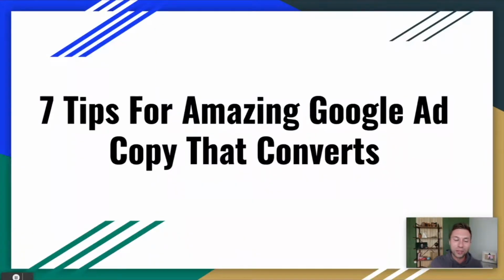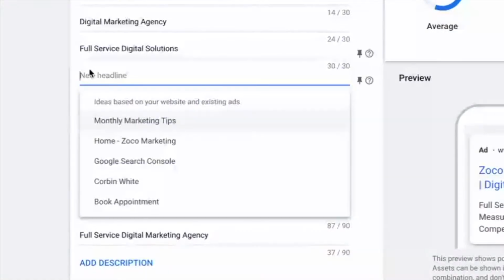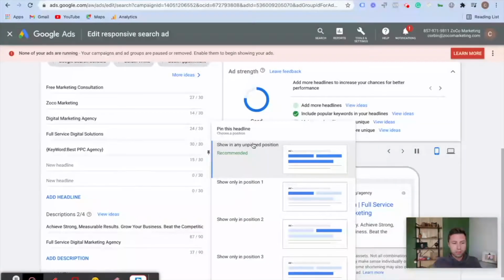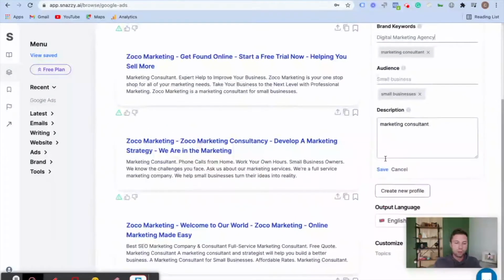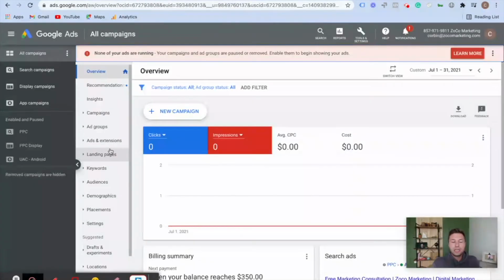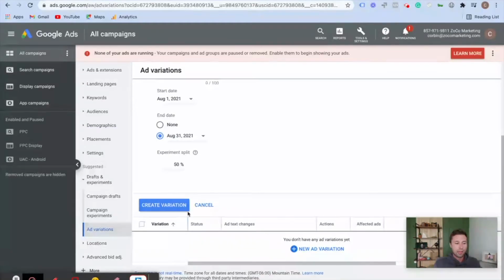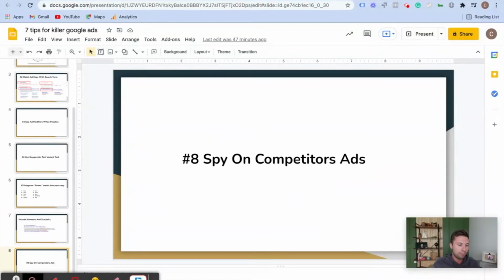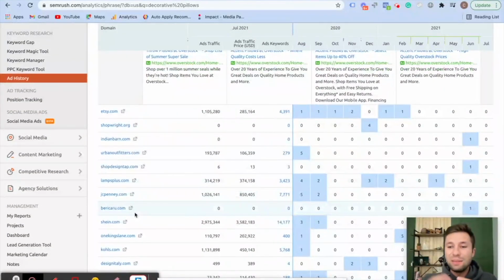7 Tips To Write Google Ads Copy - That Actually Convert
Writing Google ads can sometimes be a little difficult. In this video, I will walk through 7 tips on how to write Google Ads that bring in sales or leads.

0:00 Intro
0:28 Always Include A CTA
1:34: Match Ad Copy With Search Term
2:13 Use Google Ad Modifiers
7:03 Use Google Ads Test Variant Tool
9:23 Integrate power words into your copy
10:05 Include Numbers & Stats
10:49 Spy On Competitors Ads